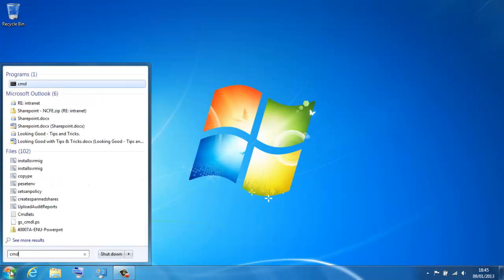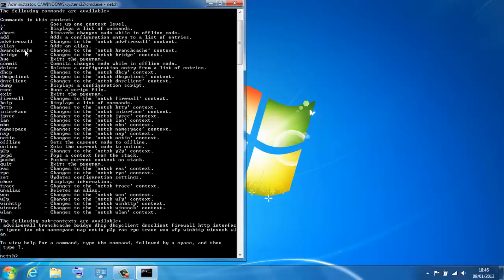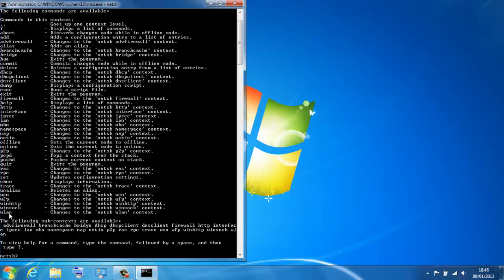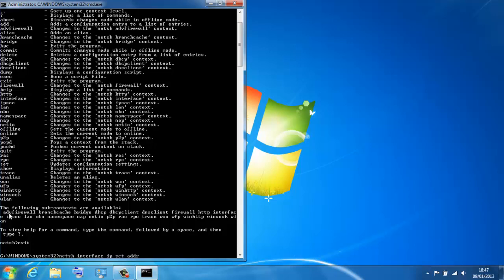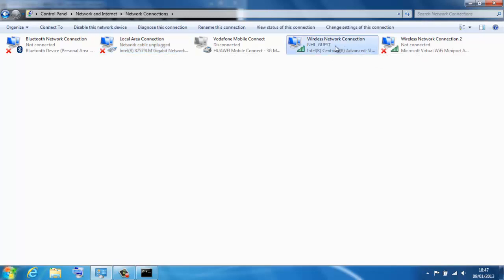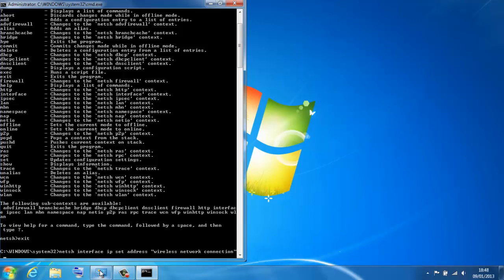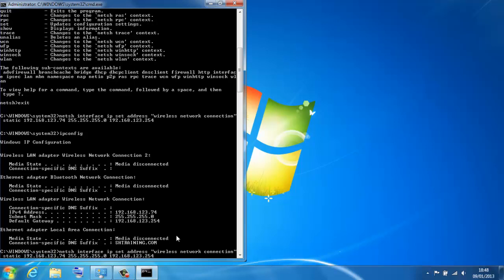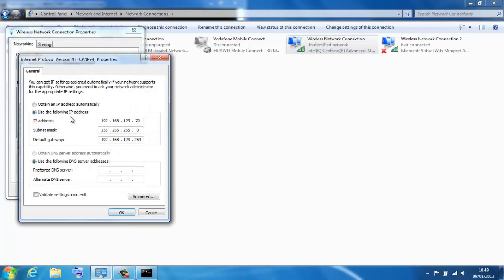How To: Manually set a TCP/IP address using command line with an entry for WLAN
New Horizons Computer Learning Centre London

In this video Mark takes us through how to manually set a TCP/IP address using the command line with an entry for WLAN -- a new command available in Windows 7.

If you would like to request a 'How To' or 'Tricks & Tips' video just send what you would like to learn to